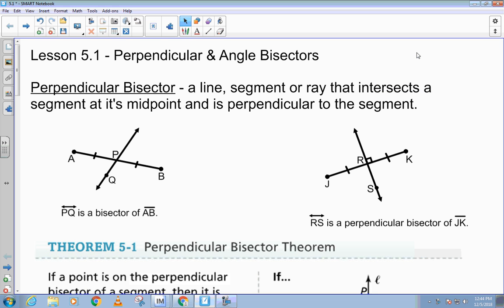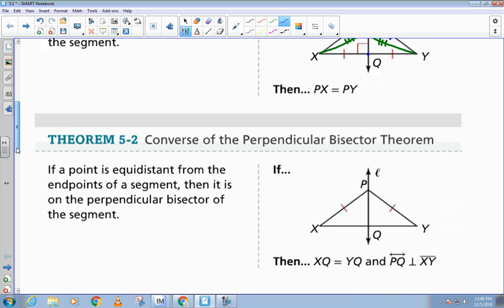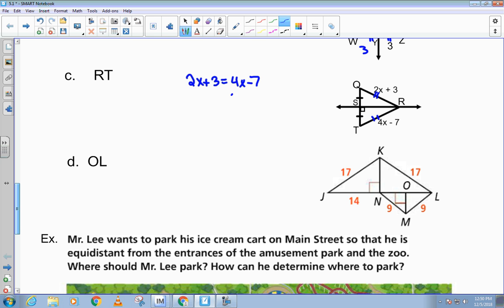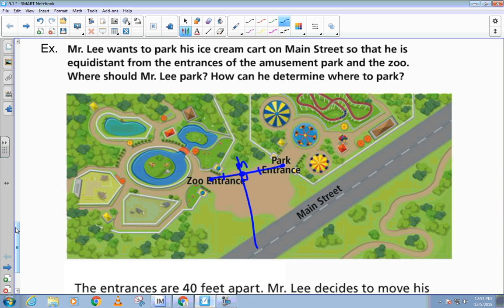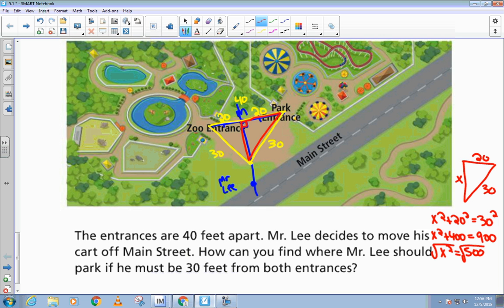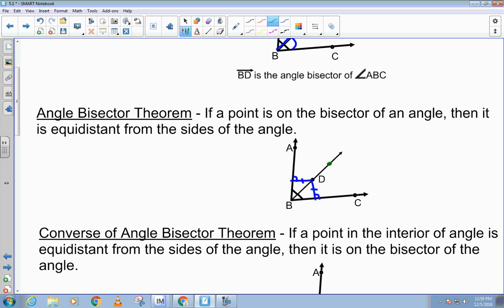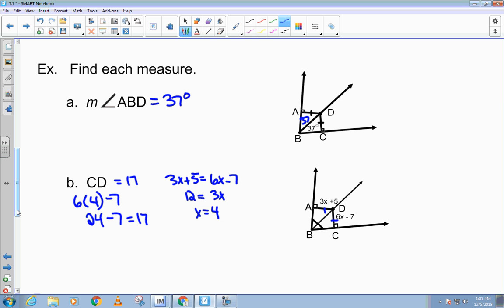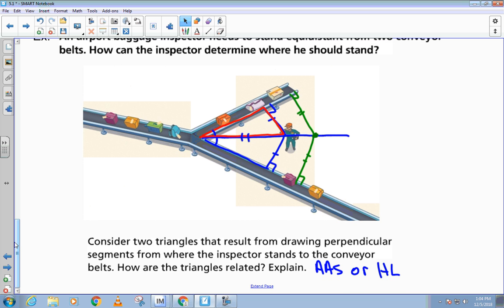Video 5 1